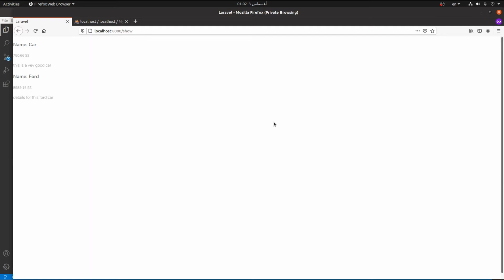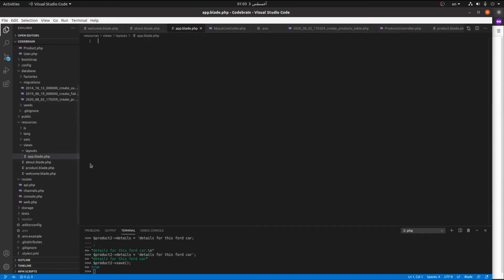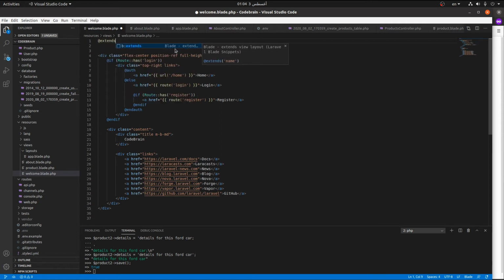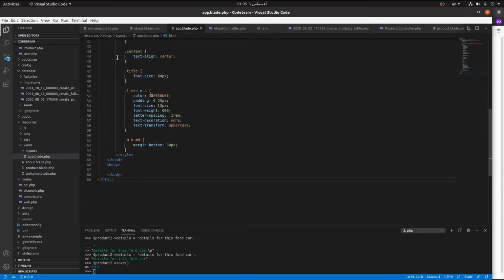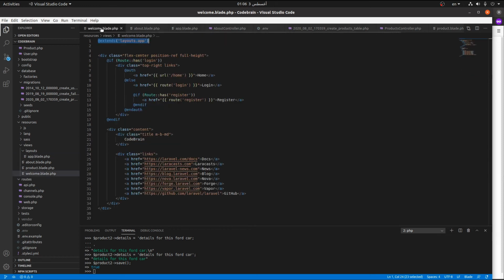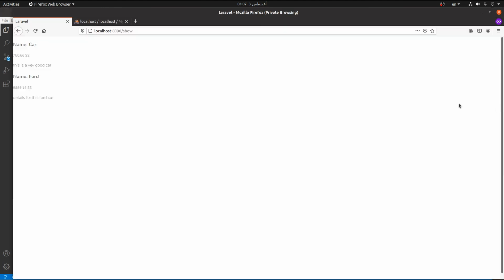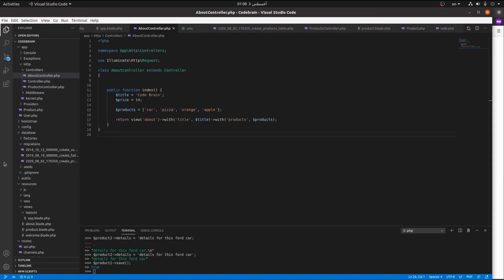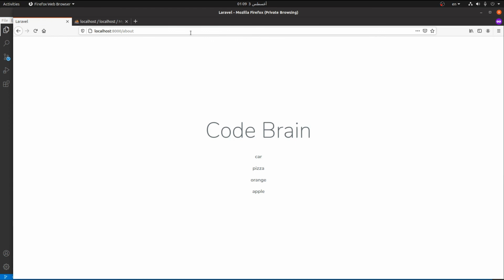Laravel basics Course - Cleaning up the code - Laravel templates| Part 1 #10